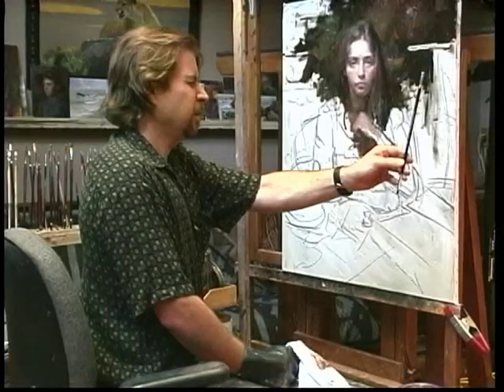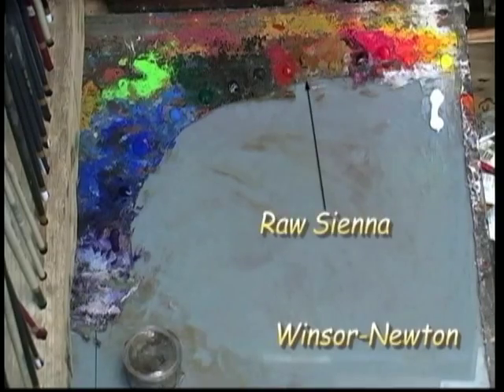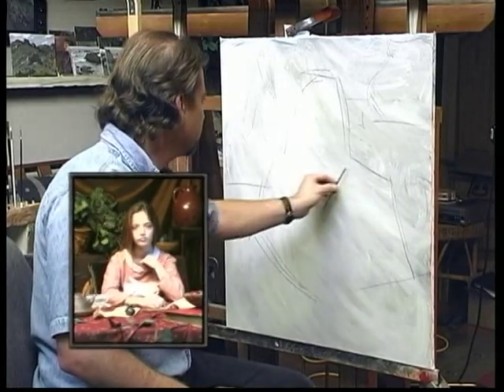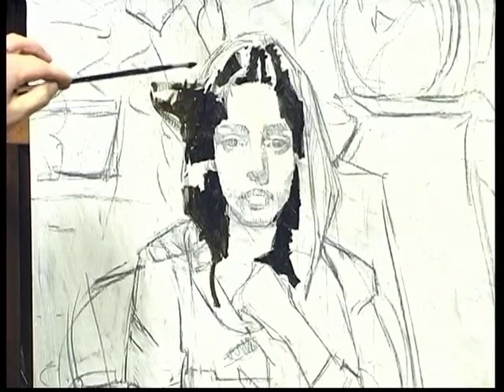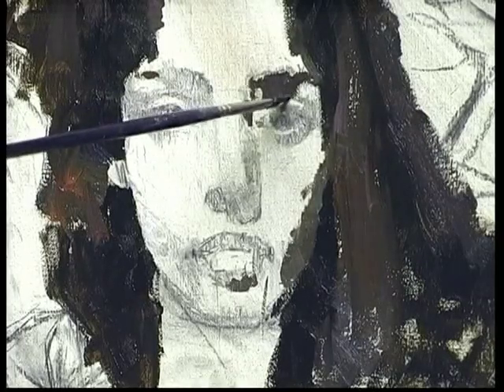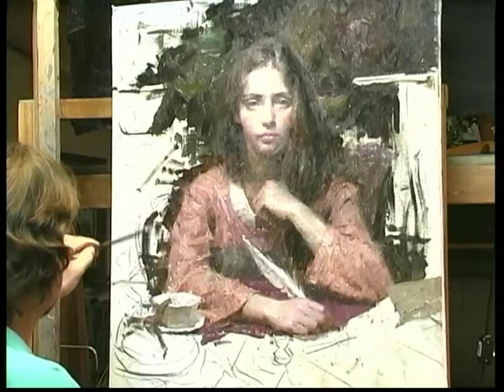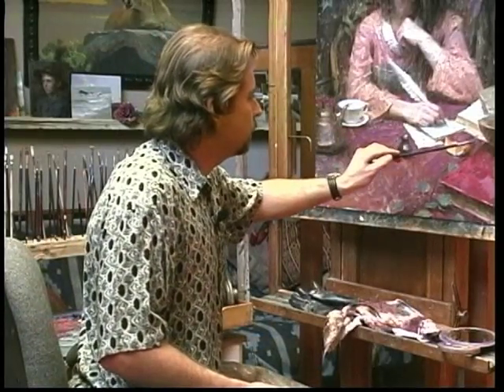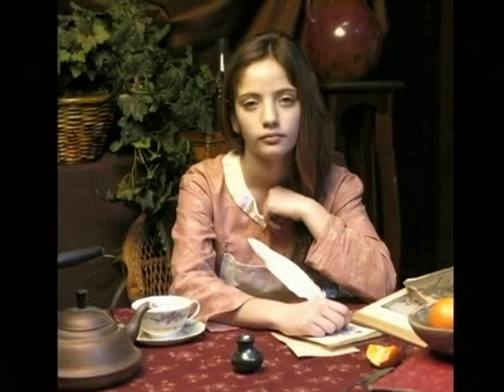Morgan Weistling DVD Promo